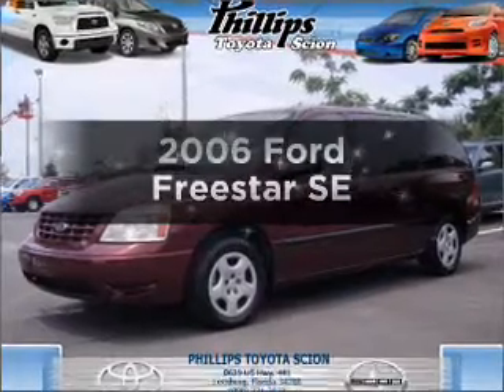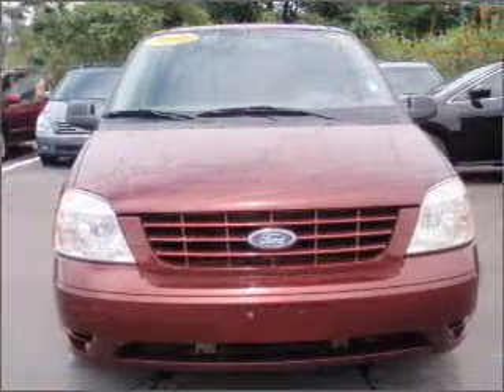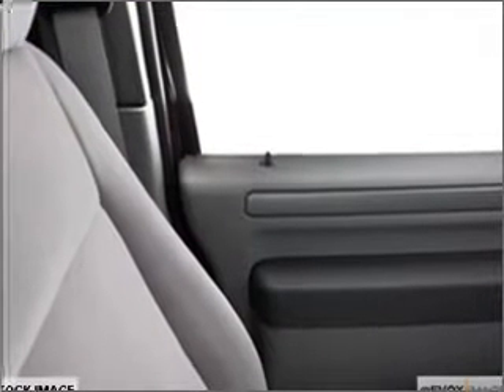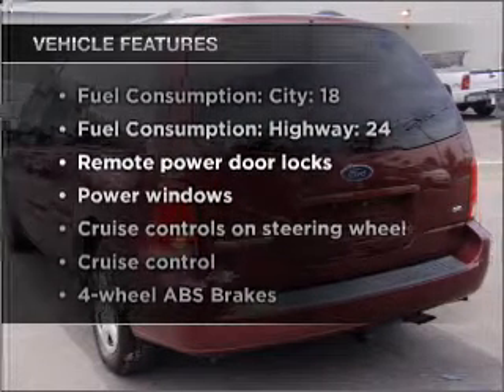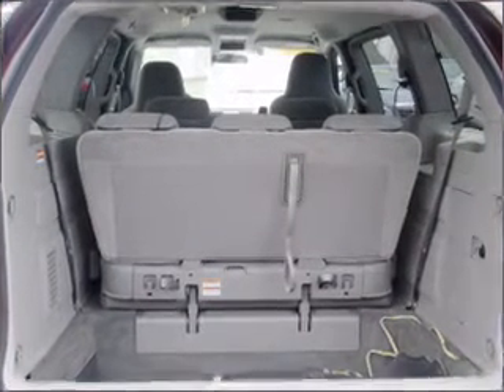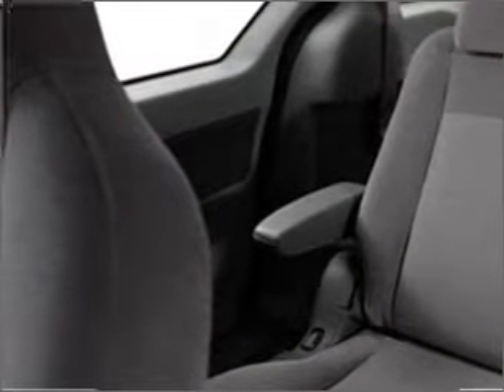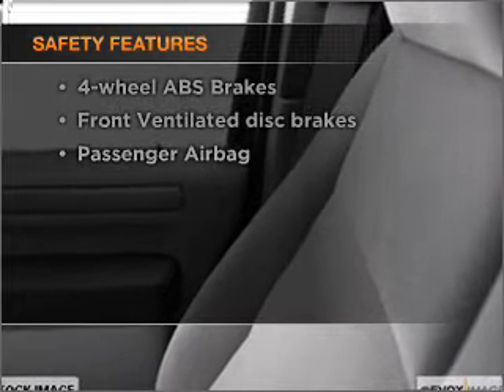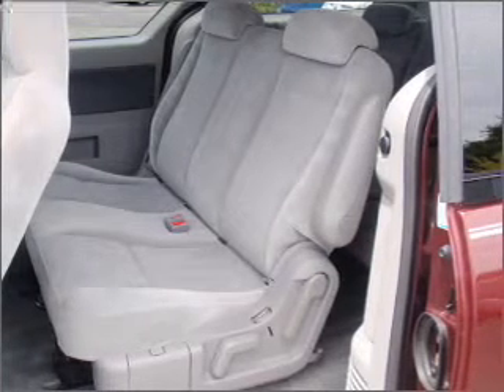2006 Ford Freestar - Leesburg FL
Year: 2006
Make: Ford
Model: Freestar
Trim: SE
Engine: 3.9 liter 6 cylinder 12 valve
Transmission: 4-Speed Automatic
Color: Red
Mileage: 93909
Address:
8629 US Hwy 441